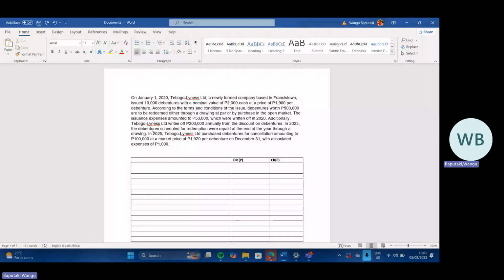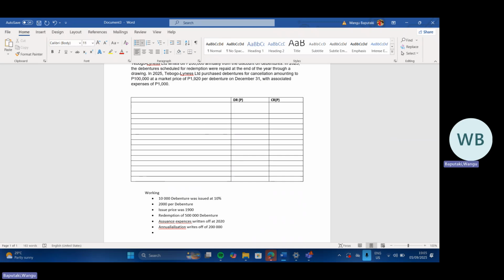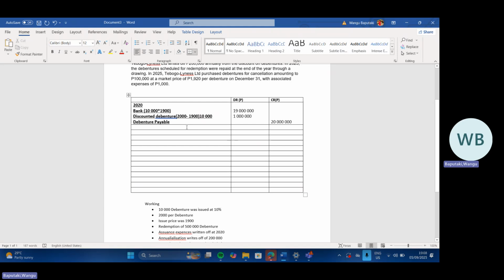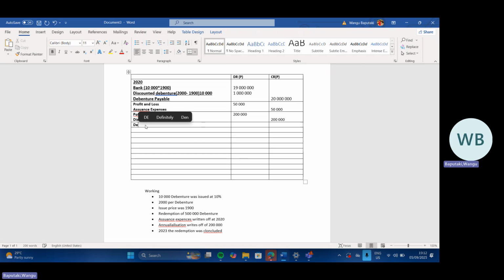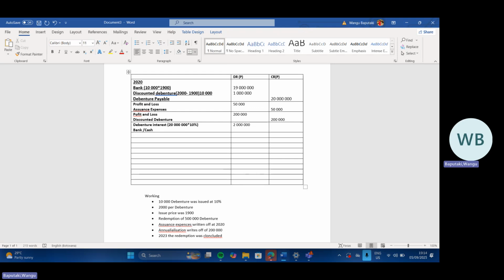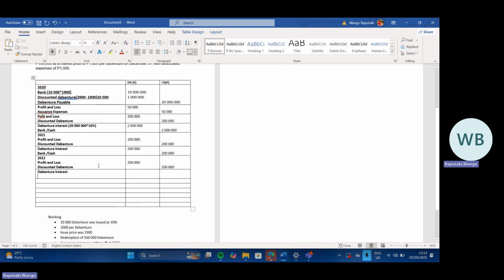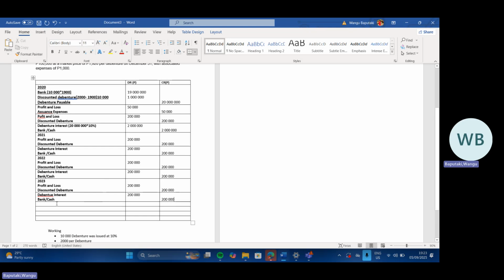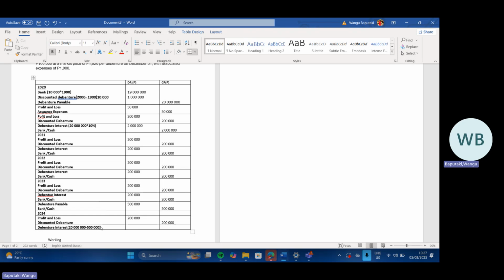Lec Revision Debenture 2025 09 05